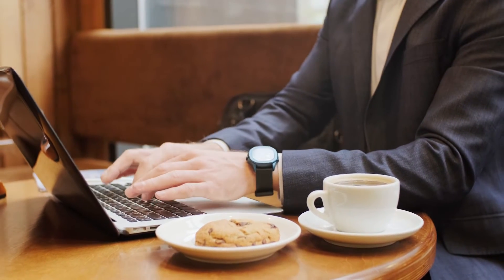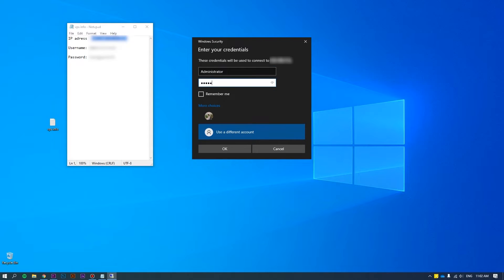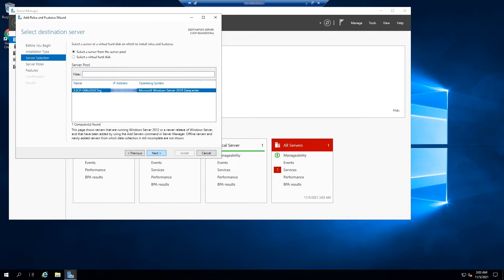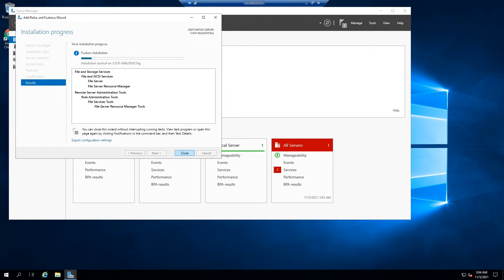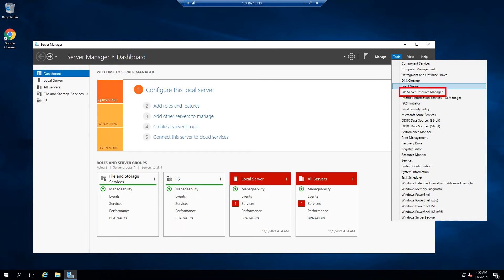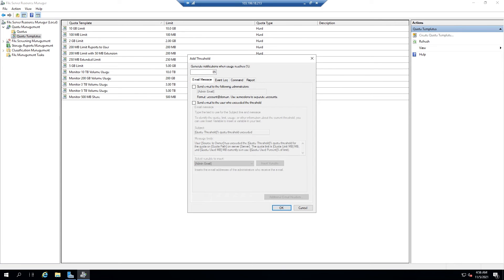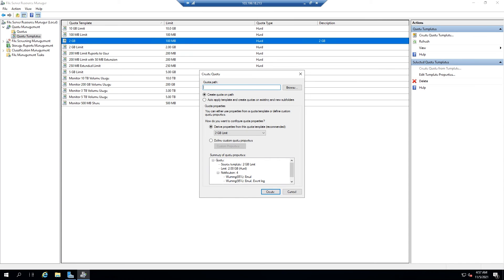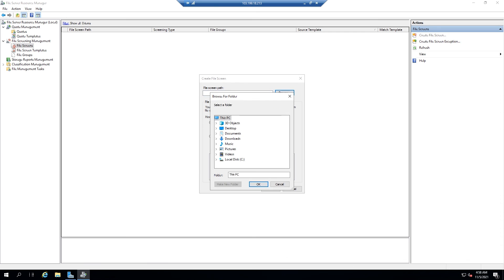How to install and open File Server Resource Manager in Windows Server 2012, 2019 | VPS Tutorial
File Server Resources Manager is considered a set of administration tools that allows system administrators, especially File Server administrators to control, classify, and initialize storage-related policies on the File Server system. In addition, File Server Resource Manager supports storage quota and imposes on folders.

Folder File Server Resource Manager helps administrators effectively monitor data resources stored on File Server, and prevent and timely detect policy violations previously set. File Server Resource Manager can be implemented in 2 network environments including Workgroup or Domain.